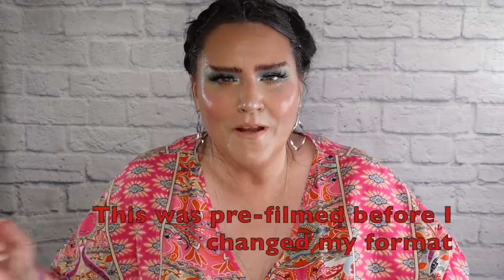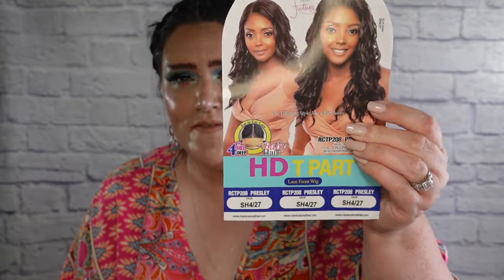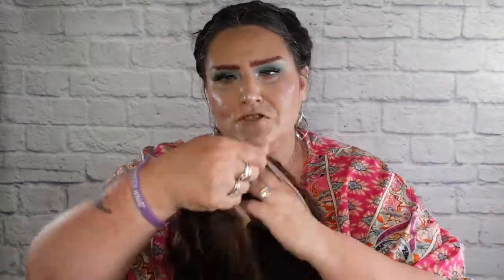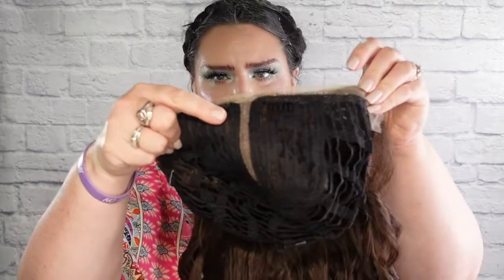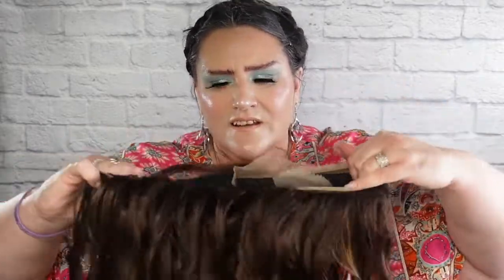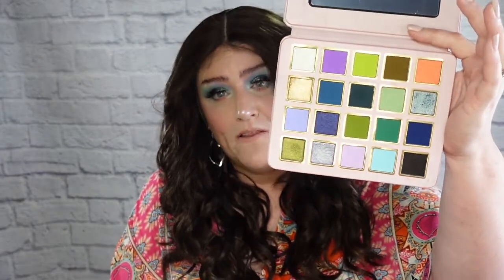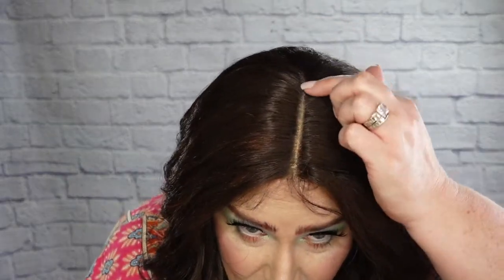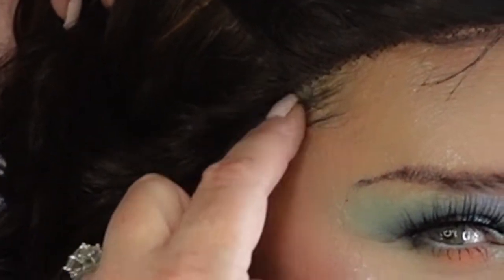😍THESE CURLS!!!|MANE CONCEPT HD T PART RCTP208 PRESLEY Wig Review|Synthetic|SH4/27|hairstopandshop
Elvis may be the king of rock n roll, but this Presley is the queen of style.  From the curls, to the length, to the color, she is beautiful!  please watch the entire video for all the details including my recommendation.